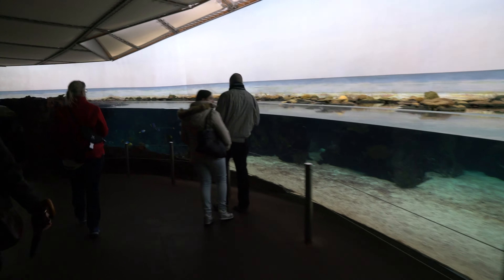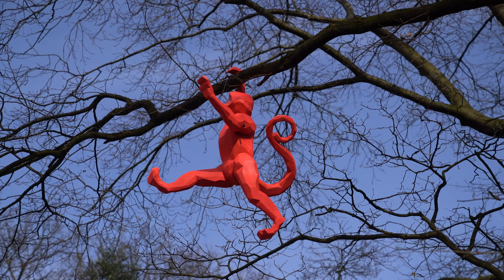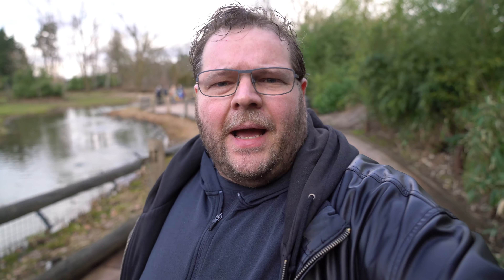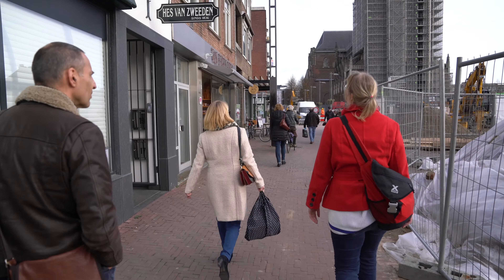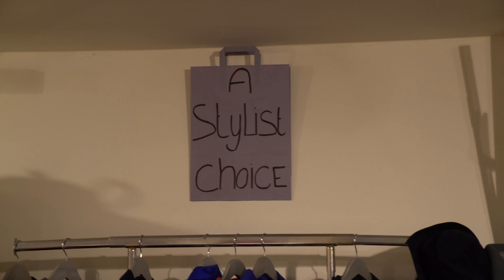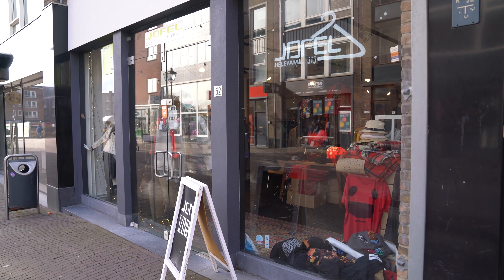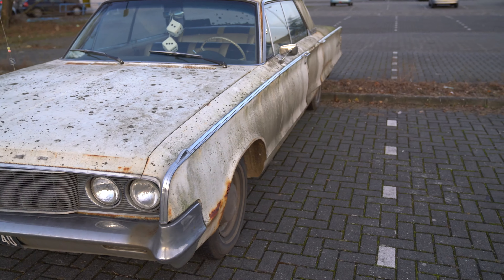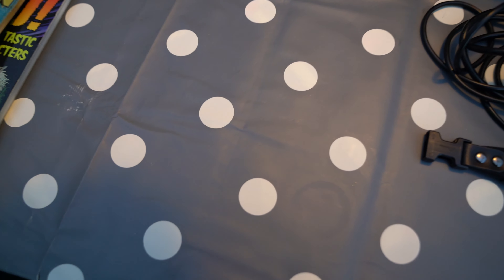Do models and animals mix BTCD Feb 21 2017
In todays episode we scout a very special location for an upcoming workshop, a lot of work was done before today so let's see what happens.

We also visit Jofel, the shop from Nadine and a small comic book shop plus we pick up a new camera which I will be using for the vlog.

join us in todays jam-packed episode of Behind the closed DOORs.